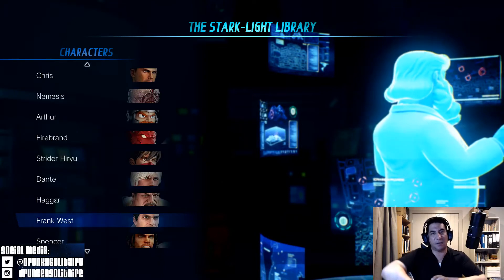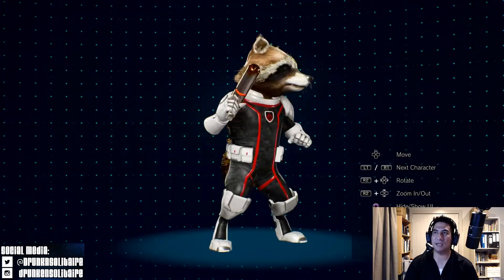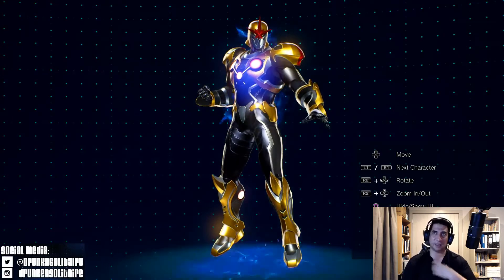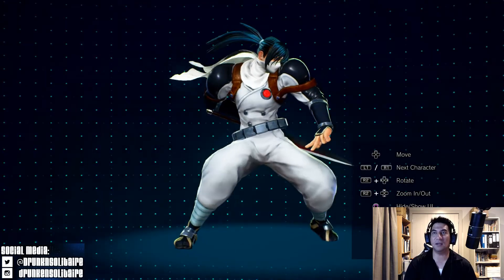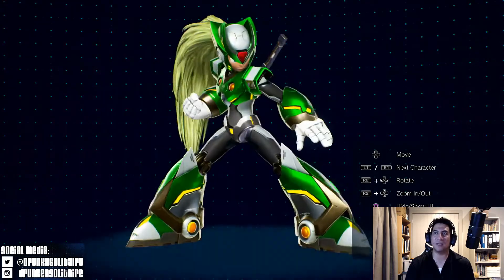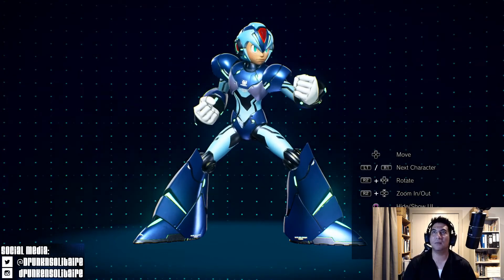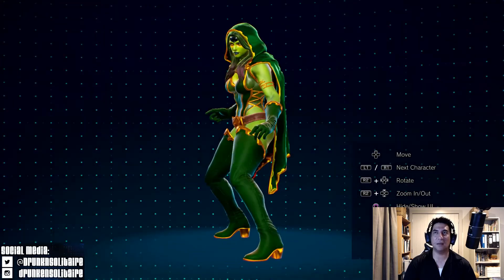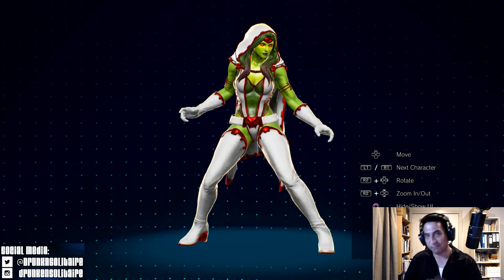Marvel vs. Capcom Infinite The New Cosmic Crusaders Costume Pack DLC is here!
The new DLC for December 5th has dropped for Marvel vs. Capcom Infinite, and twelve new costumes have dropped! Here is the first look at the new Cosmic Crusaders costume pack!

Rocket Raccoon, Gamora, Nova, X, Zero, and, Strider Hiryu all have new costumes!